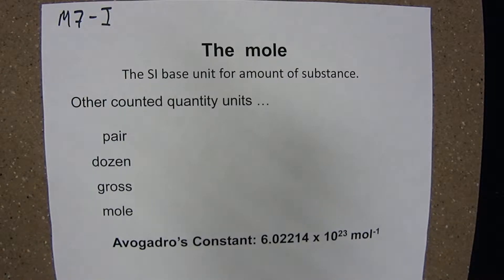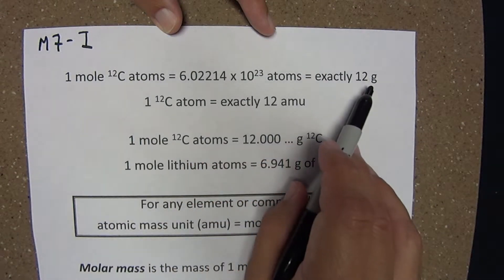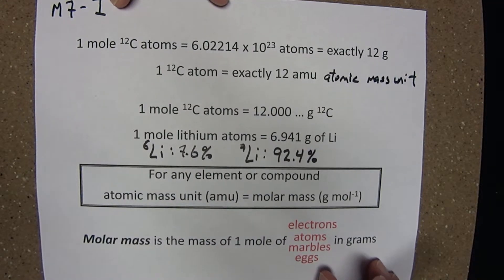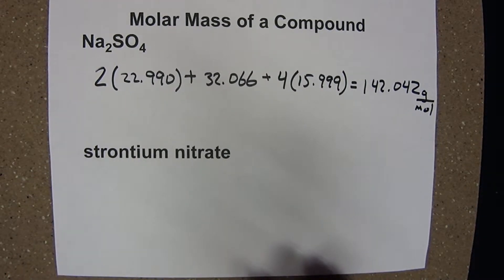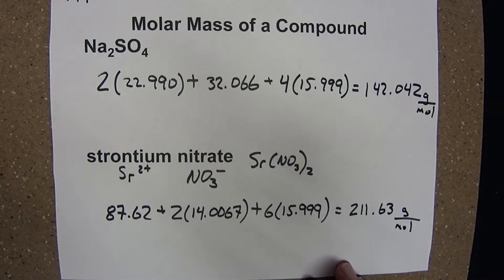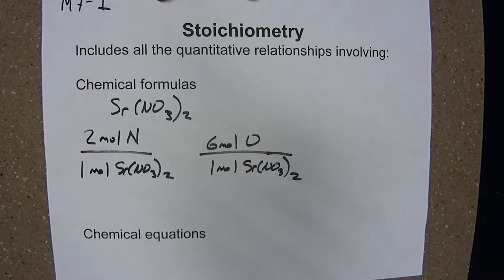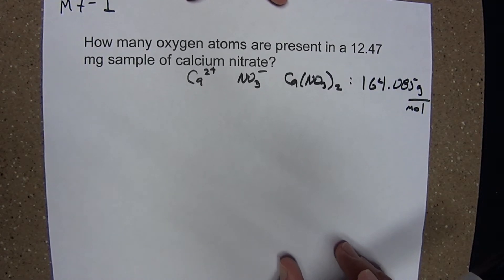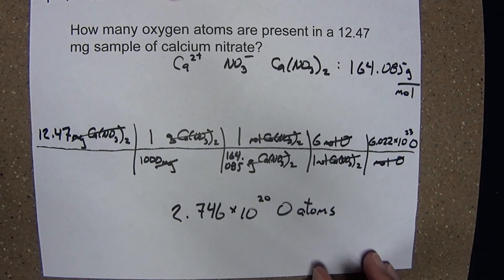Module 7: The Mole - Introduction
Learn about the mole.